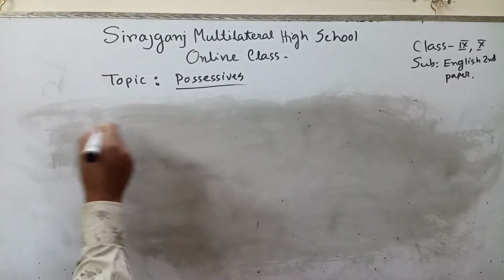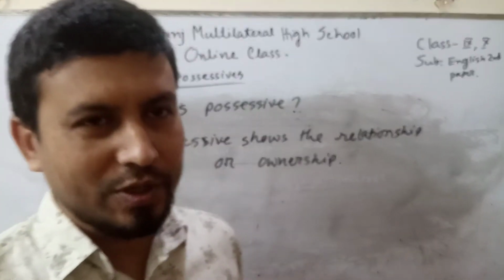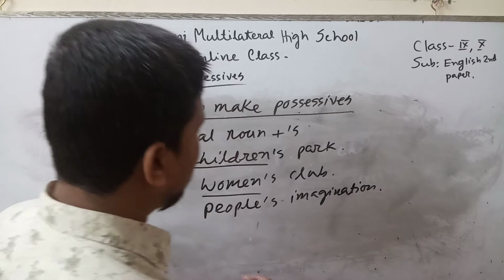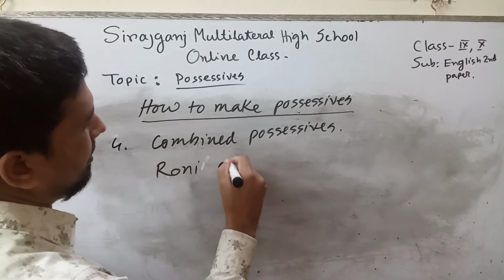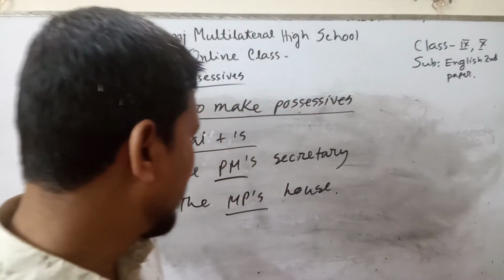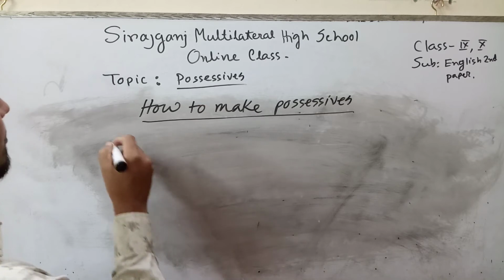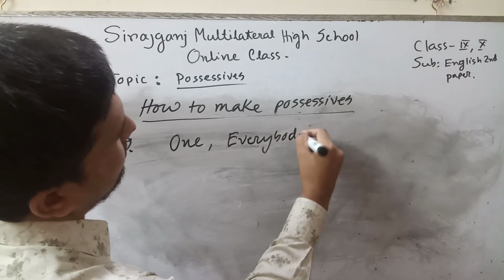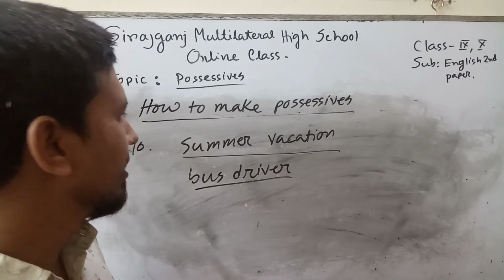Online Class taken by Md. Mahbub Alom.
Topic : Possessives.